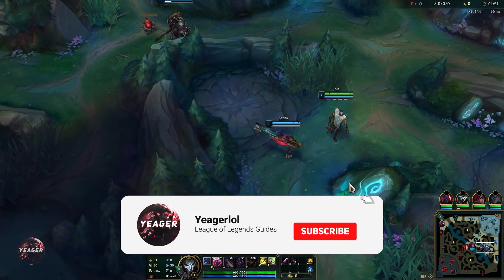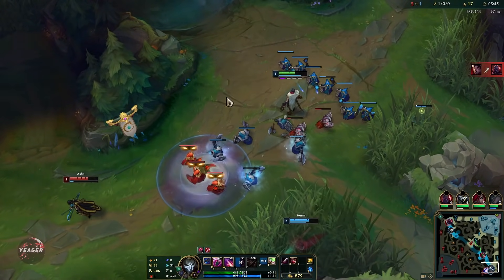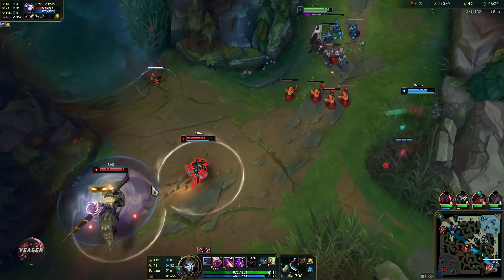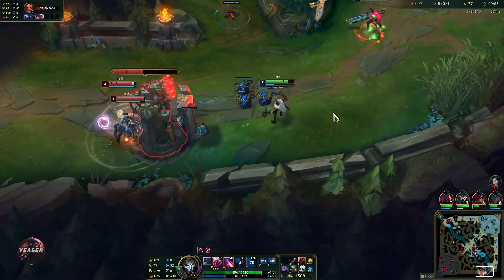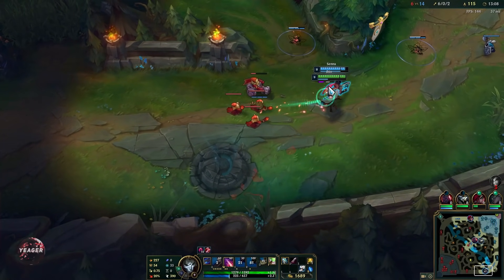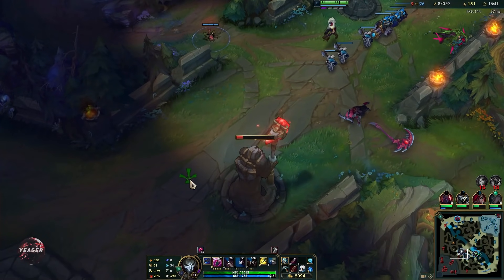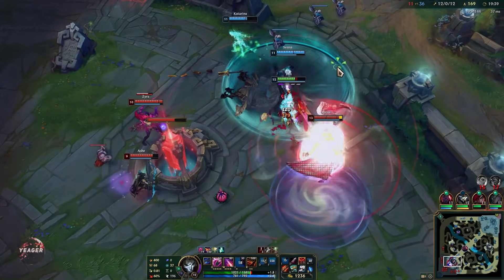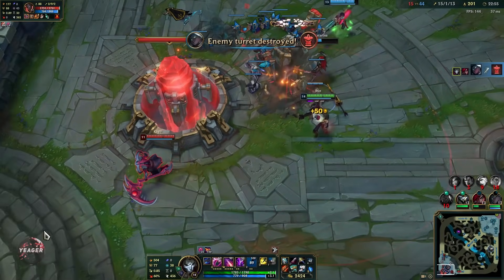HOW TO PLAY JHIN SEASON 11 | BEST Build & Runes | Season 11 Jhin guide | League of Legends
In-depth Jhin guide with build, runes and combos. Season 11 League of Legends

0:00​​​​​​ - Items and Runes
0:23 - How to play early game
2:30​​​​​ - Basic combos guide
3:25​​​ - Early phase continued
7:28​​ - Combo guide with ultimate
7:50​​​​ - What to do after level 6
14:00​​​ - How to play X after early game